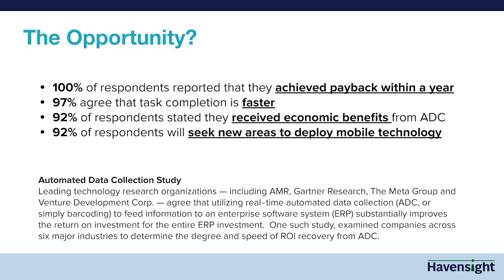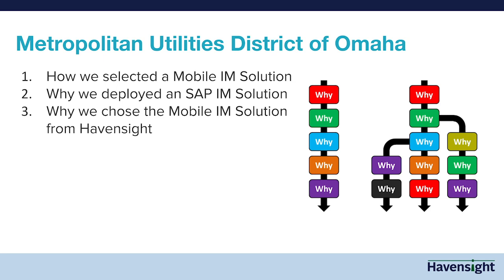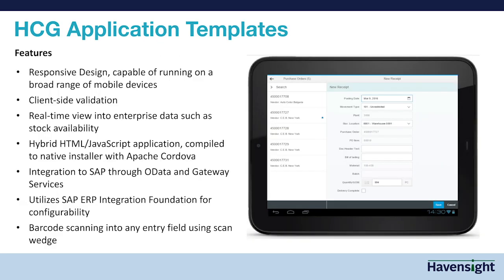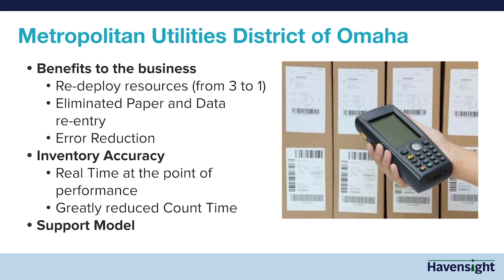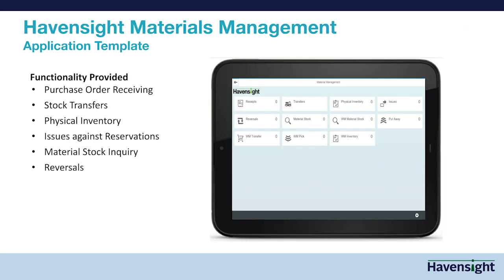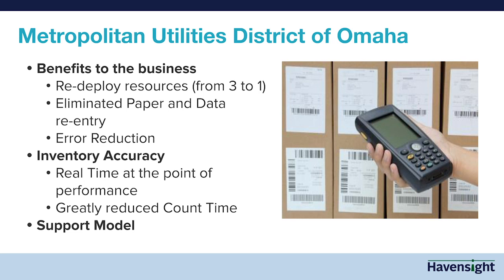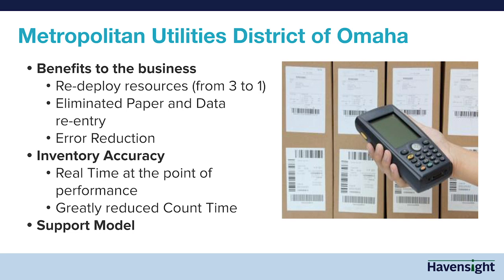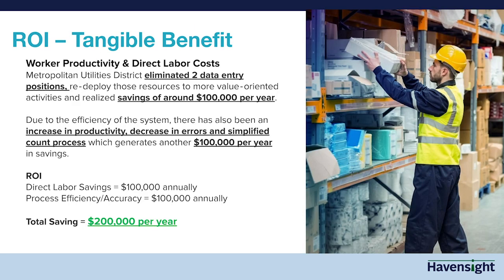Metropolitan Utilities District of Omaha - Havensight SAP Mobile Inventory Templates (MIT)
Hear what Ron Schell has to say about the advantages of the Mobile Inventory Templates from Havensight and how they have improved inventory control and resource efficiency in the warehouse.